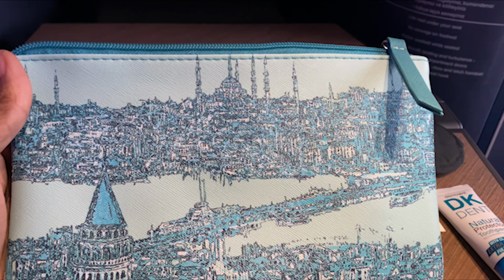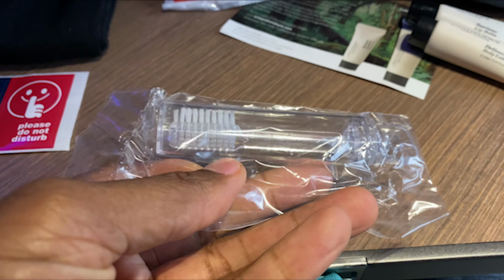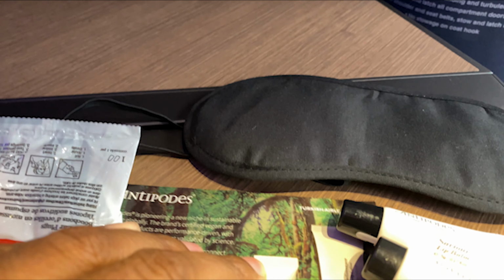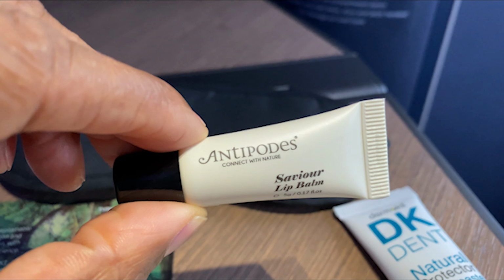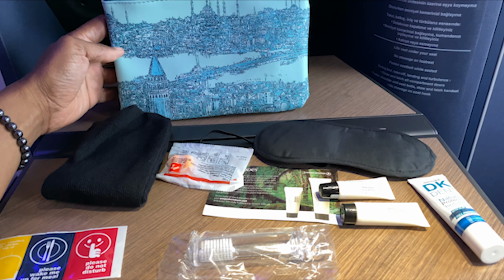Airline Amenity Kit's Turkish Airlines Business Class ( January 2023 )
Today we are looking at Turkish Airlines latest Business Class amenity kit.